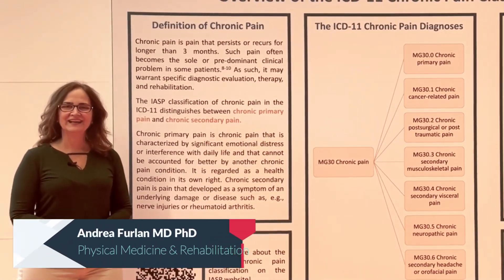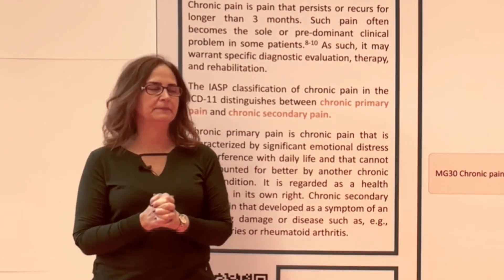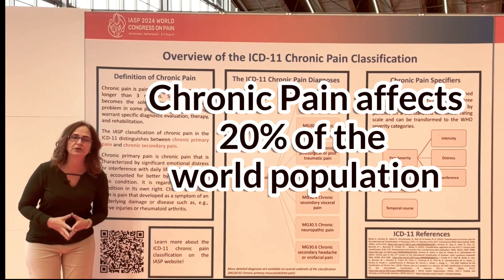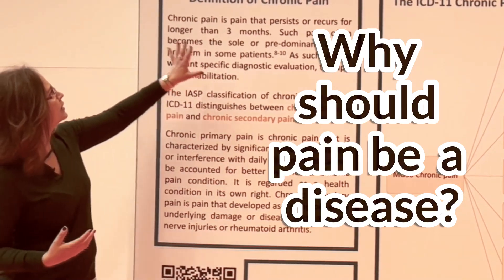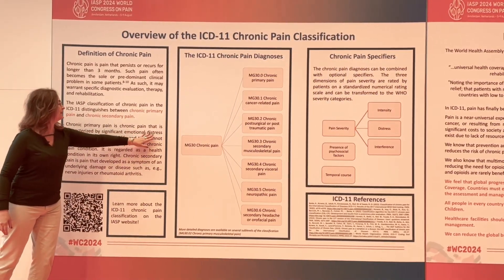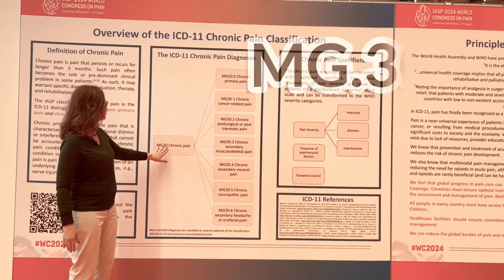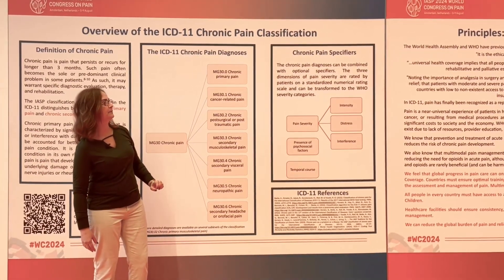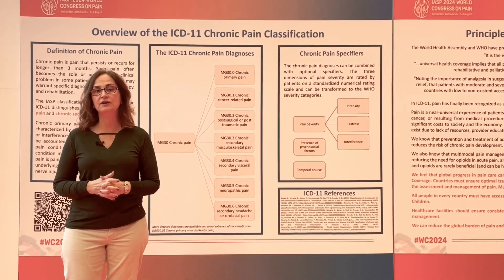#187 Classification of Pain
In this video Dr Andrea Furlan reviews the new ICD-11 Pain classification, which will be used by medical professionals worldwide to help identify pain, and chronic pain.